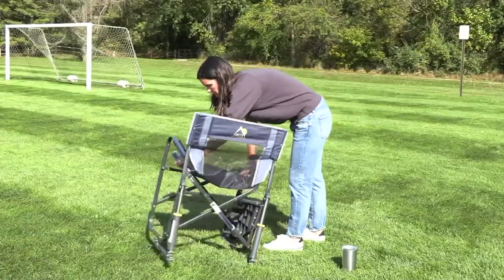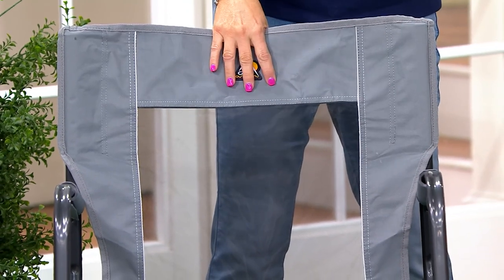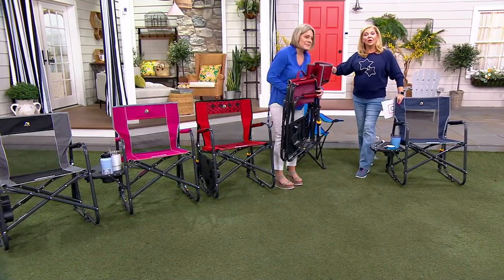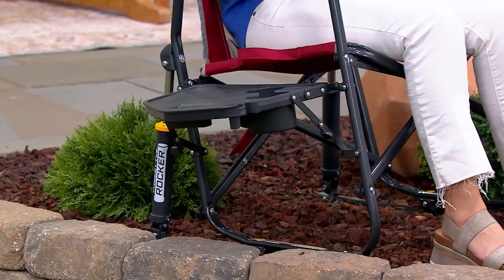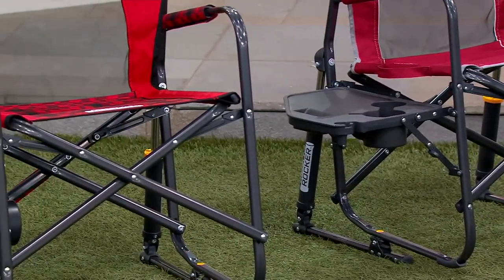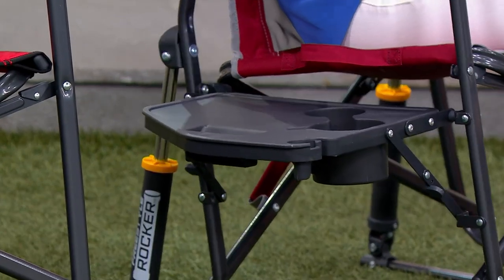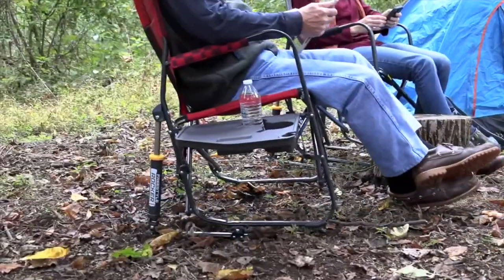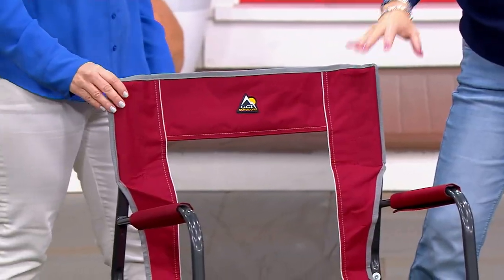GCI Outdoor Freestyle Pro Rocker Chair w/ Collapsible Side Table on QVC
GCI Outdoor Freestyle Pro Rocker Chair w/ Collapsible Side Table

Rock out wherever you go -- plus enjoy a few bevs and bites while you're at it -- thanks to the Freestyle Pro rocker chair that's made even better by a collapsible side table. From GCI.